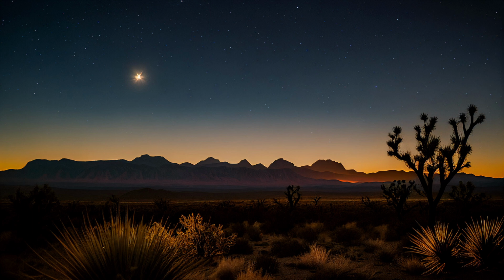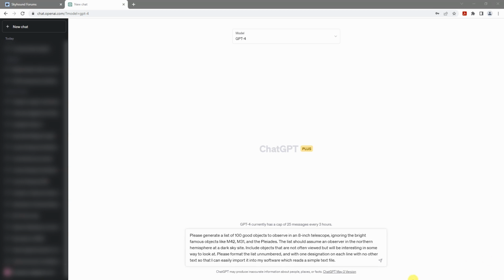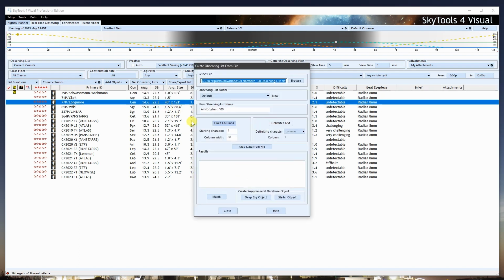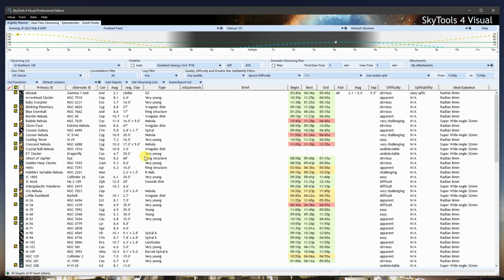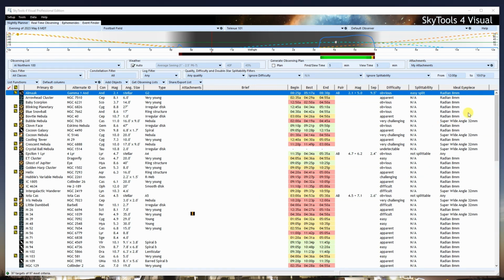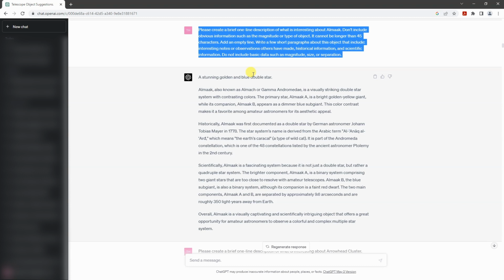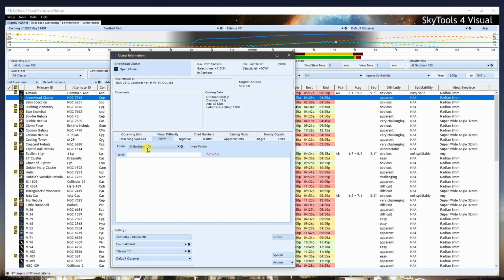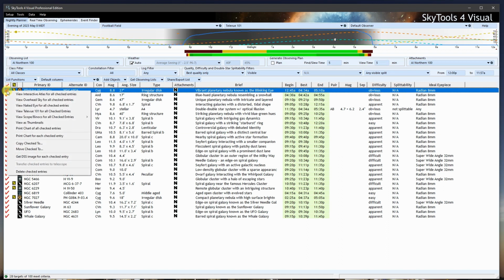AI-Generated Observing List & Award | SkyTools 4 Visual Tutorial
Join us as we explore a unique and exciting observing list generated by ChatGPT, an AI language model developed by OpenAI. In this video tutorial, we'll demonstrate how to import a list of 100 lesser-known but intriguing objects into SkyTools 4 Visual, and create informative notes for each object using ChatGPT.

🔭🌌 Highlights:

0:00 - Introduction
1:02 - Cassie explains ChatGPT
3:22 - Generating the AI Northern 100 Observing List
4:29 - Importing the list into SkyTools 4 Visual
6:31 - Creating notes for each object using ChatGPT
8:34 - Additional notes & troubleshooting
9:50 - Closing remarks & observing award announcement

🏆 Observing Award:
We're excited to offer a special observing award for anyone who observes all of the objects on our AI Northern 100 list. Share your experiences and progress on our forum, and connect with fellow astronomers as you embark on this unique challenge!

🎬 Credits:

Written by Greg Crinklaw and chatGPT-4. Cassie Graine is voiced by ElevenLabs AI. AI images generated via Midjourney.